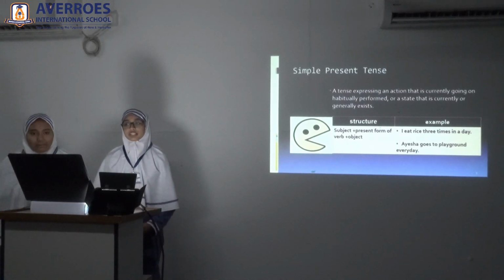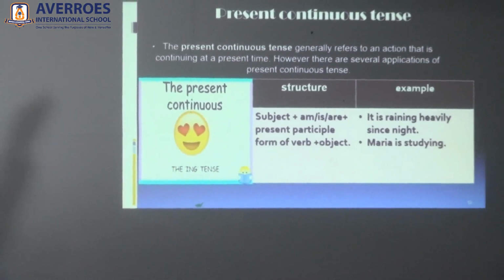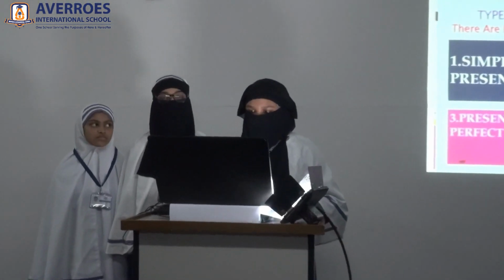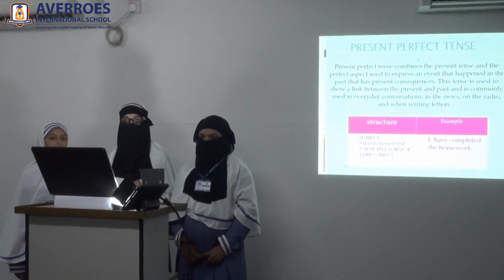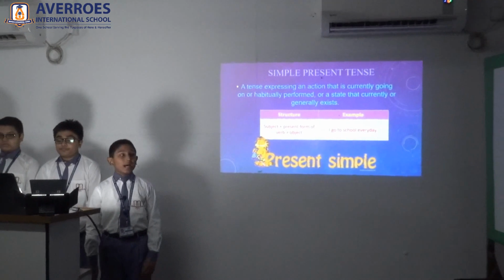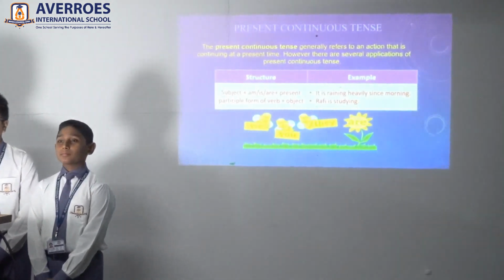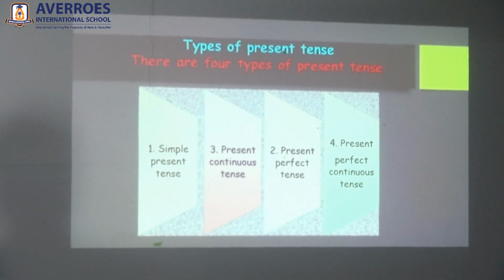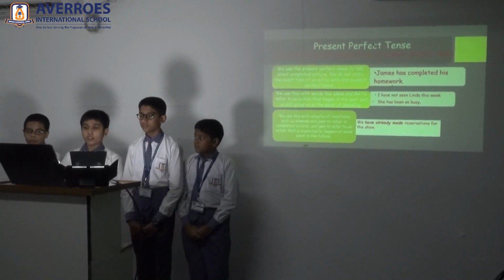Language Explorers [Presentation 01]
Monthly Project Presentation on Present Tense (Grade - VI)
This type of presentations enhances the Students’ knowledge in English language and boost their confidence